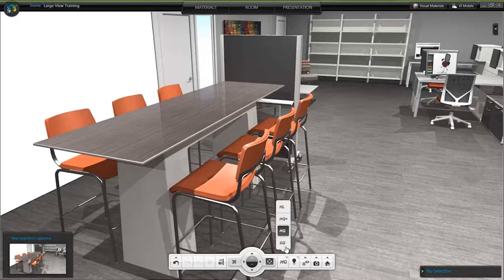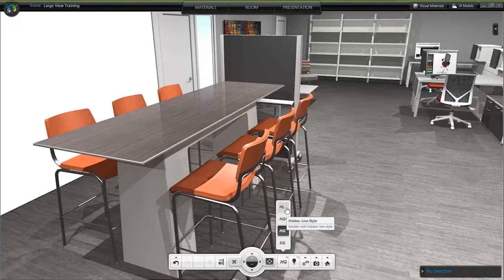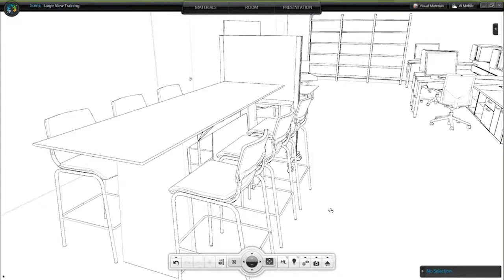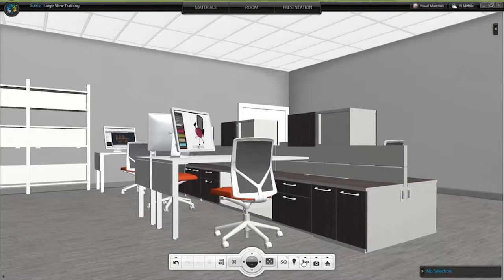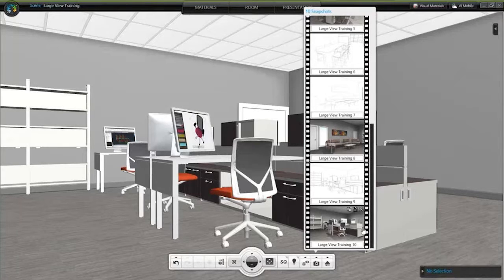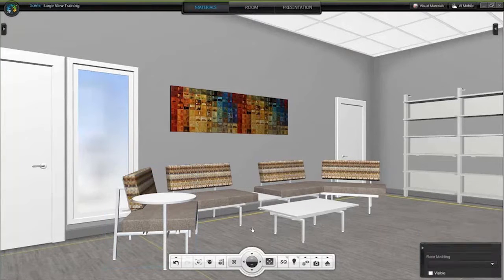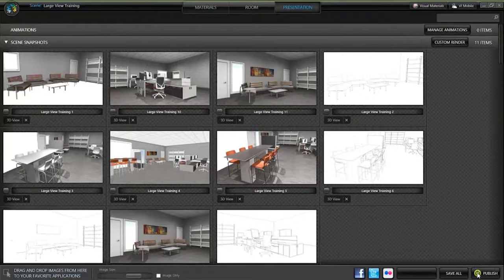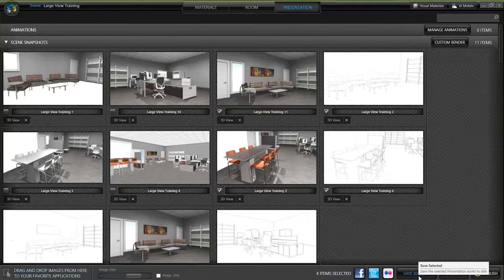2020 Visual Impression Tip: Renderings and Snapshots